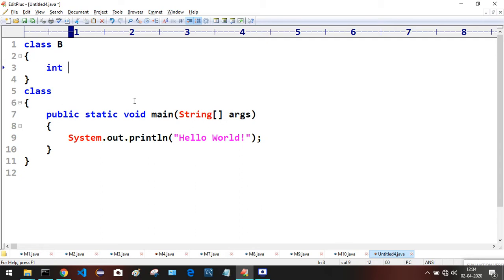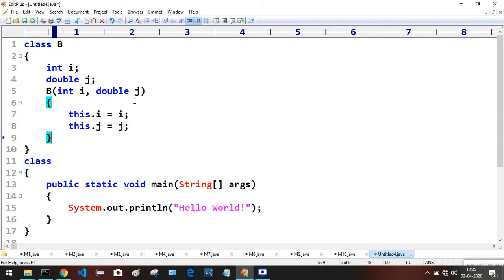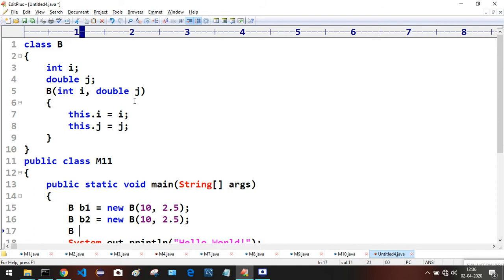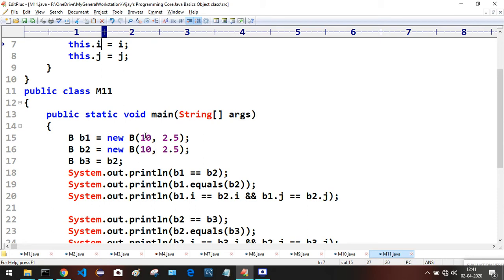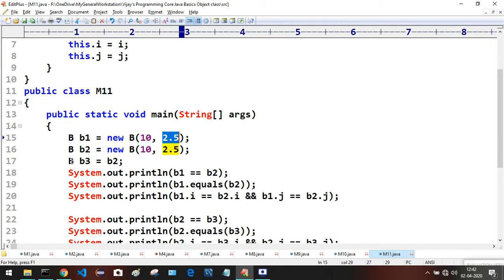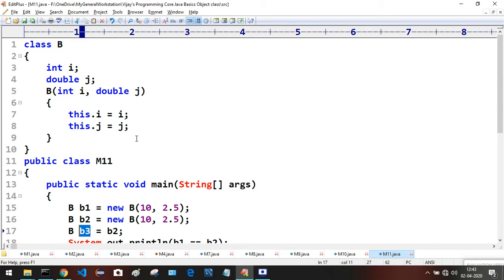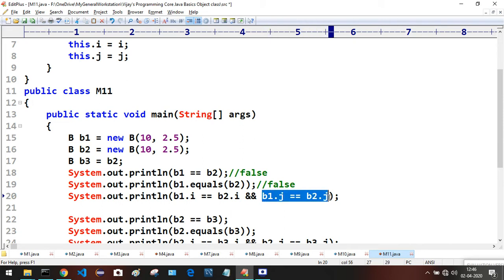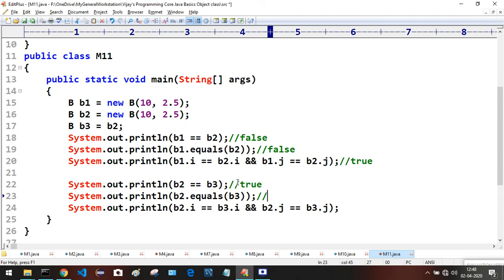Core Java Advanced Tutorial #12 | Object Class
Check out - Spring  and Hibernate Tutorial Links
Spring 5: Learn Spring 5 Core, AOP, Spring MVC, Spring Security, Spring REST, Spring Boot 2, Thymeleaf, JPA & Hibernate
For Live Online Classes at your Convenient Timings.
Please reach out:
1. Complete Core Java (Basics and Advanced)
2. JDBC
3. Servlets
4. JSP
5. JQuery
6. Ajax
7. Complete SQL (Basics and Advanced) with any Required Database like MySQL, Oracle, MS SQL Server latest.
8. HTML5
9. CSS3
10. BootStrap
11. JavaScript
12. Angular8
13. ReactJS
14. Springs5 (Spring Core, Spring MVC, Spring Security, etc)
15. Hibernate
16. Git Version Control (Basics)
17. Working with Eclipse
18. Working with VS Code
19. Python (Core and Advanced)